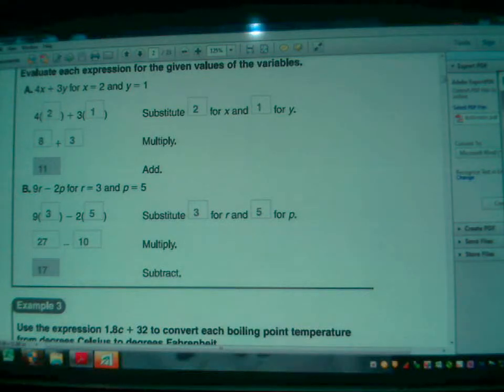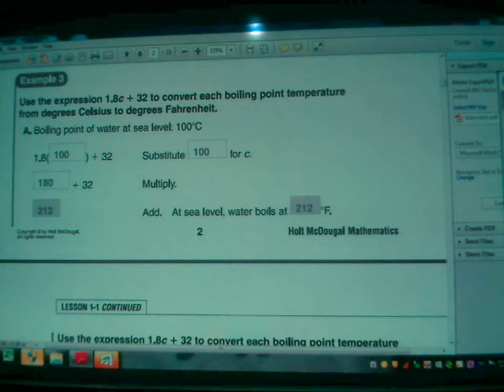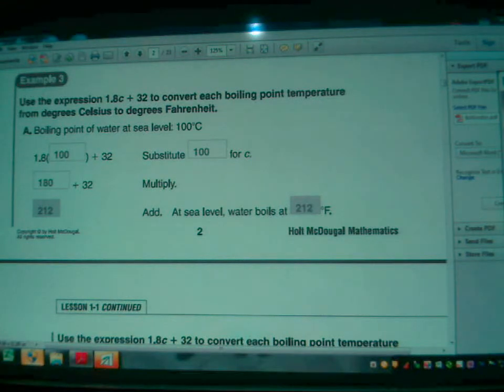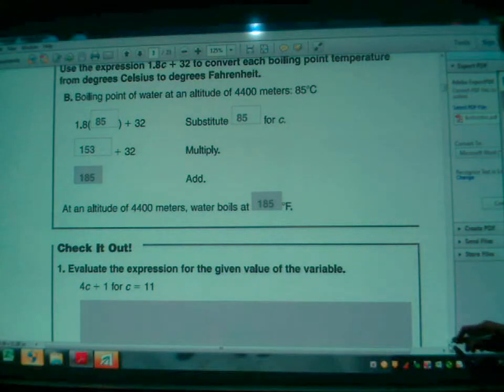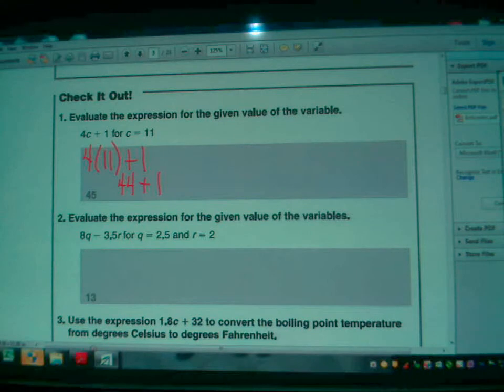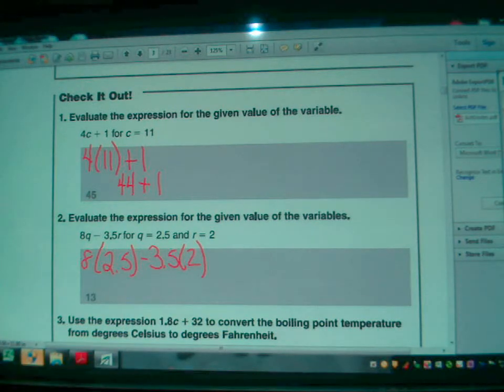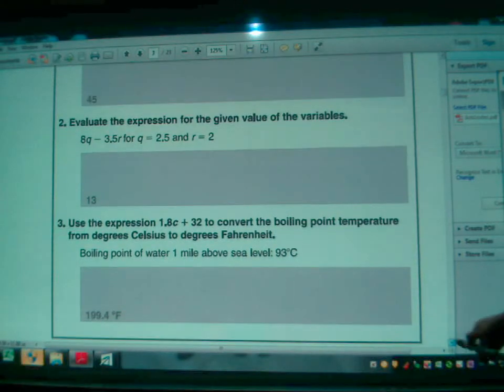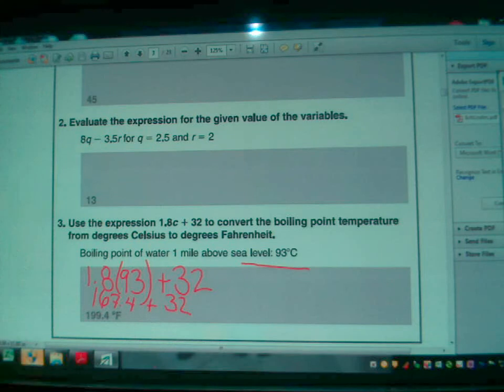Eighth Grade Video Lesson 1.1 - Part C